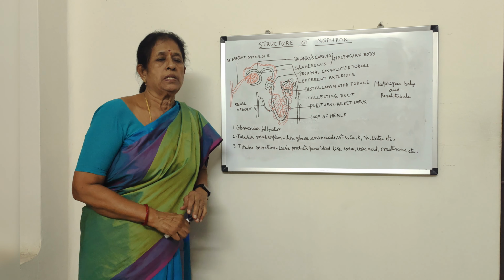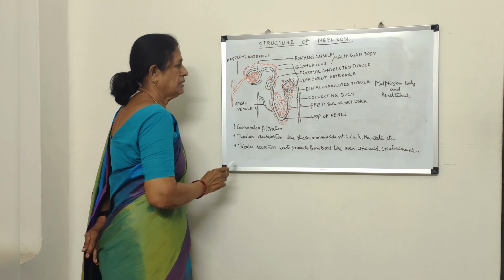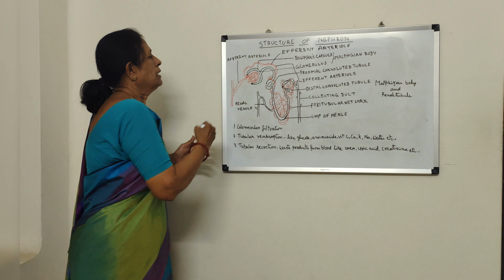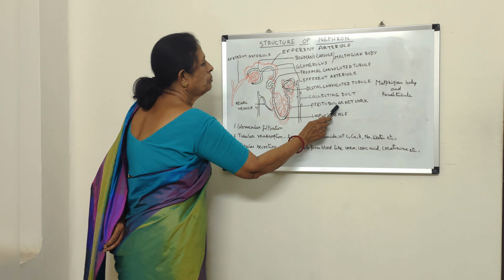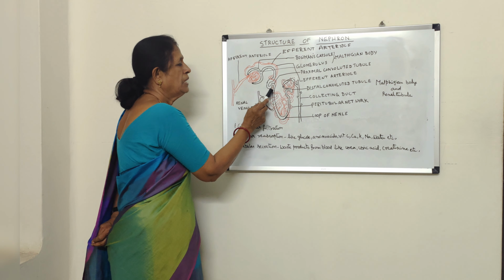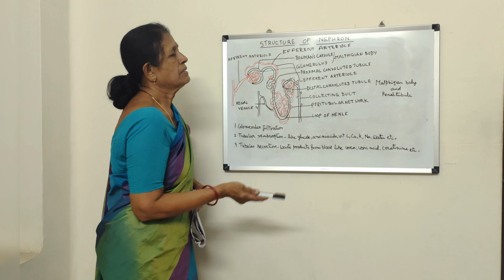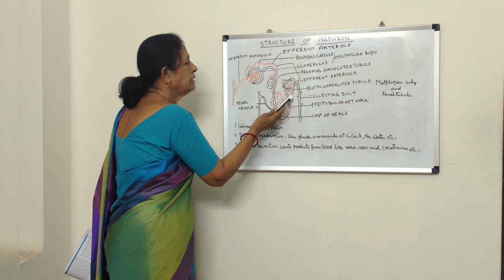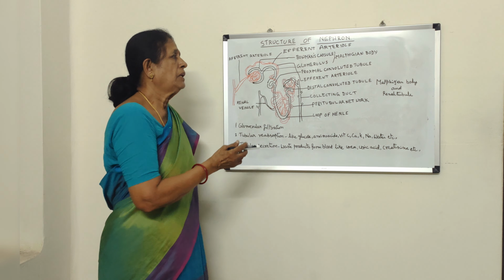STRUCTURE OF NEPHRON